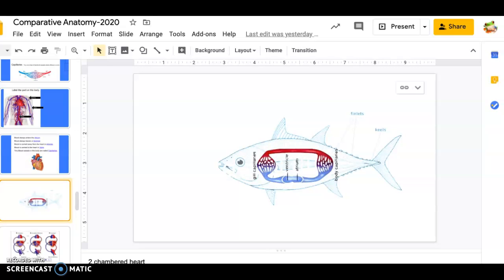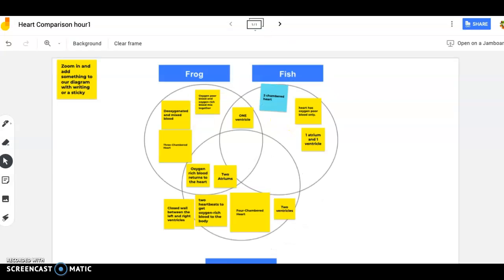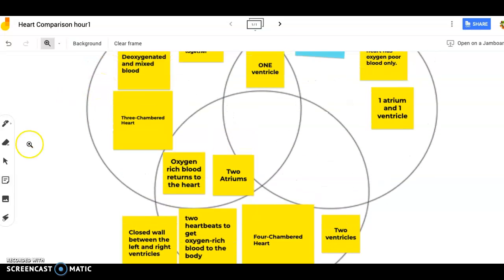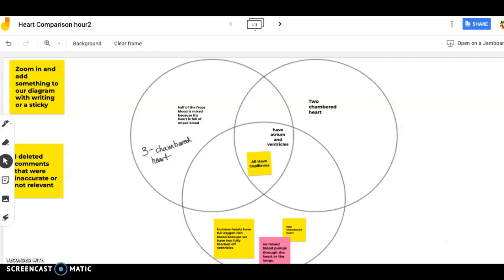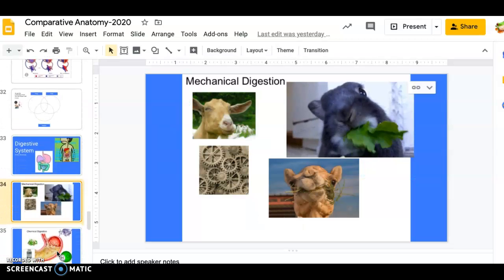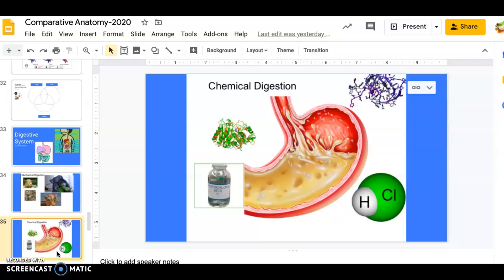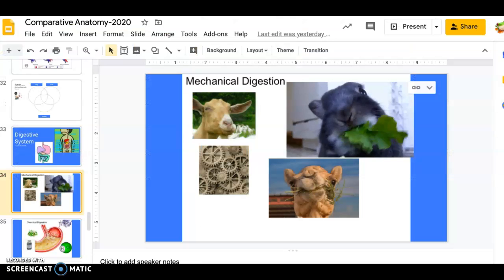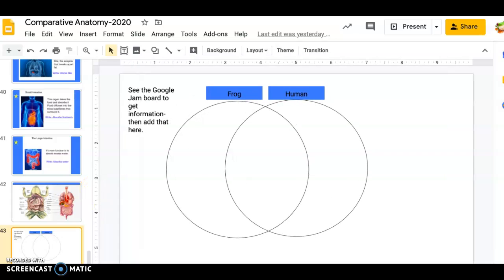5/14/2020- Circulation and digestion